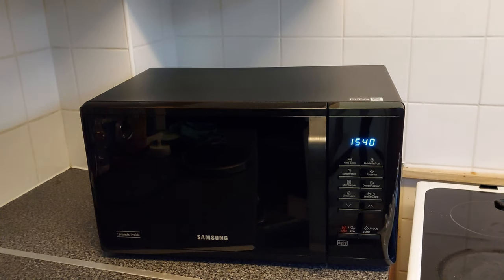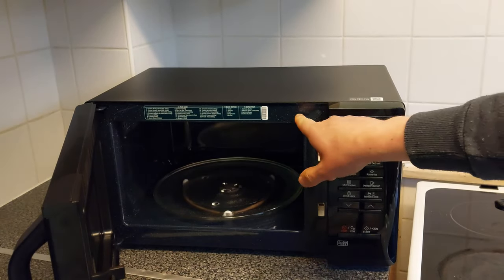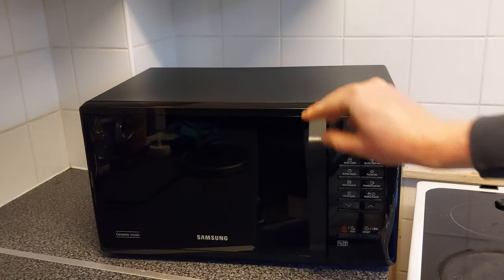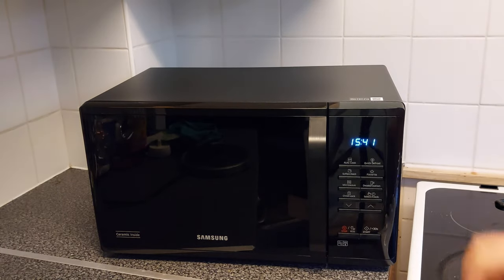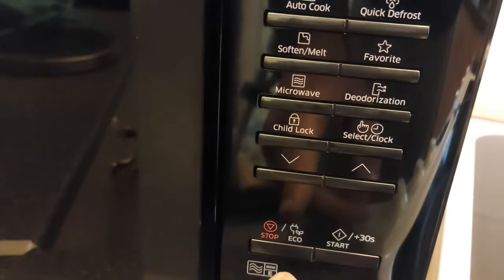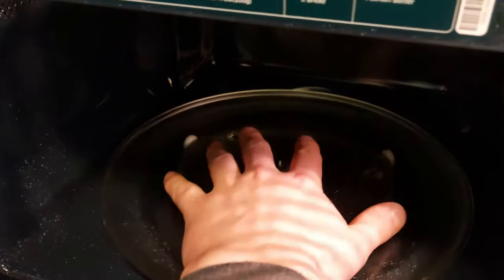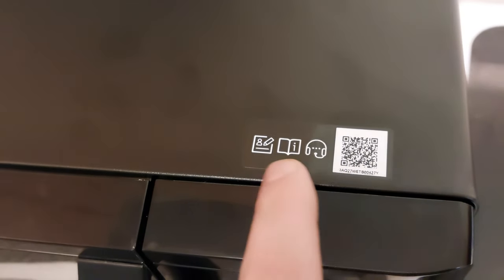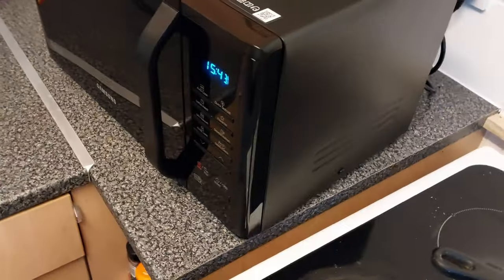Samsung Microwave 800 Watt 23 Litre MS23K3513AK/EU Solo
The Samsung 23-litre 800-watt Microwave is Black and has a Ceramic Inside.

The Samsung MS23K3513AK/EU Solo's Triple Distribution System uses three points of heat distribution to give you perfectly cooked dishes.
On top of all the handy microwave features, it's ECO Mode lets you save on your energy bills too. Plus, it's Ceramic Enamel Interior makes grease and oil super easy to clean with a quick wipe.

Quick Defrost
The Quick Defrost function defrosts food rapidly and evenly. Its automatic defrost algorithm calculates the correct defrosting time for 5 common food types, so it takes much less time to prepare ingredients.

Ceramic Inside
The durable CERAMIC INSIDE™ is easy to keep clean and scratch-free. Its smooth surface can be cleaned without scrubbing and won’t discolour over time. It’s also highly rust and scratch-resistant, so it lasts longer.

ECO Mode
ECO Mode significantly reduces energy consumption with the industry's lowest standby power. When you're not cooking, the power used to maintain essential functions is minimal, saving you money on electricity bills.

Deodorisation
The Deodorisation setting forces air out of the interior cavity, so that any lingering odours are quickly dissipated. By eliminating the smell of each dish immediately your food will always taste fresh and delicious.

Dimensions: H 275, W 489, D 374 mm
Auto Cook: Y
Depth: 374 MM
Height: 275 MM
Width: 489 MM
Convection Oven: N
Defrost Options: Y
Dishwasher Safe Parts: N
Display Type: LED
Finish: Plastic
Grill: N
Manual / Touch: Touch
Microwave Power rating: 800 Watts
Number Power Levels: 6
Programmes: 6

MPN: MS23K3513AK/EU
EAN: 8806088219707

stecluz